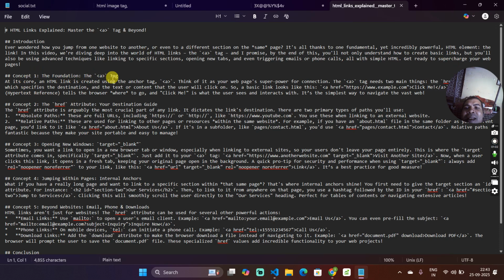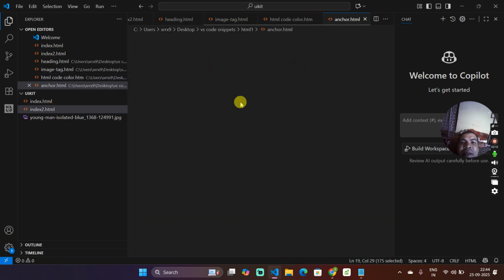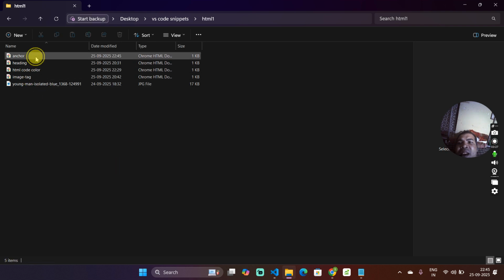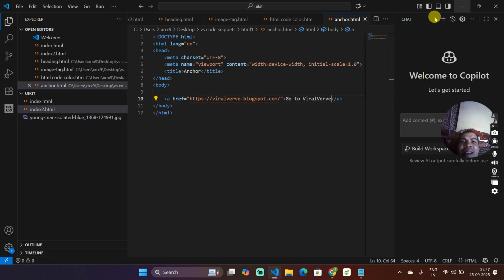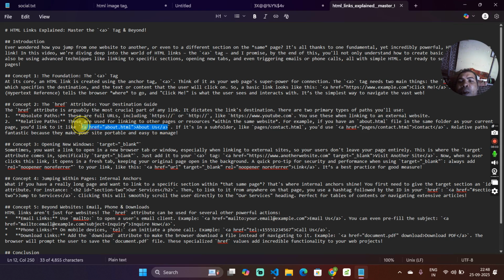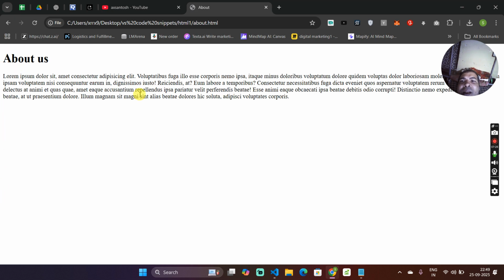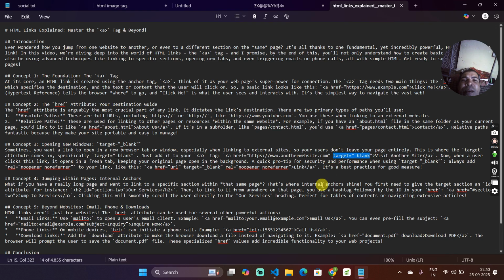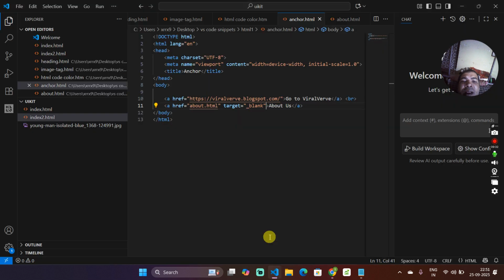html link to - anchor tag